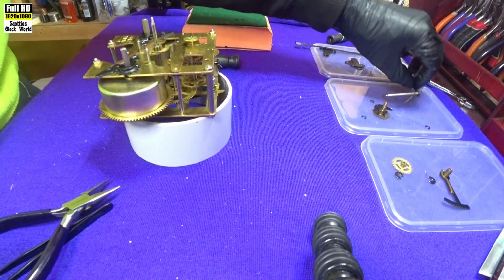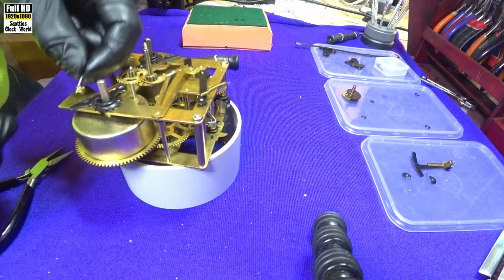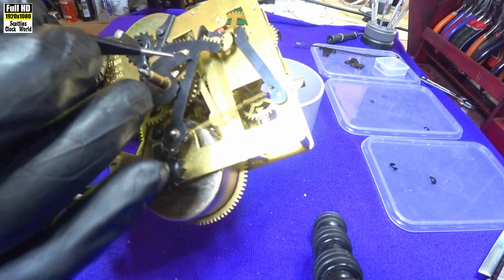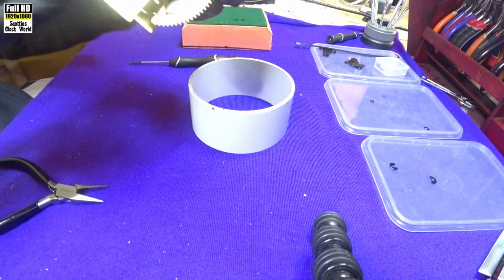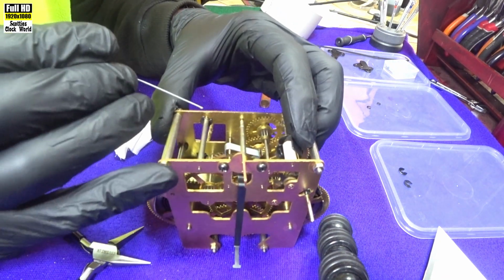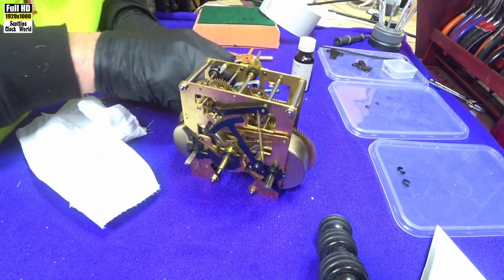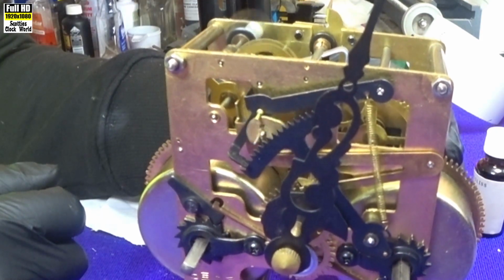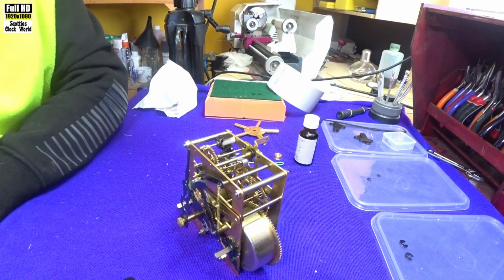How to service a Polaris 15 day clock - Part7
In this series of videos I disassemble, clean and replace bushes in the movement before reassembling the movement of this Chinese made Polaris 15 day clock movement.
I had to build a special test stand to accomodate the movement and the long pendulum.
The movement is running well and keeps good time, so will be put back into the long case now.

Channel memberships are now available on Scotties Clock World.
Your support through Memberships allows me to continue seeking out and purchasing unusual clocks that I investigate and repair.

Join up to receive all the perks:
# custom Loyalty Badges and emojis you can use when you comment on my videos
# view early release ad free videos a month before they are released on the channel
# personalised shout of from me at the end of my videos
# Members Only Discord chat server

*** Members can access the Members Only videos through the Community Tab on my channel  ***